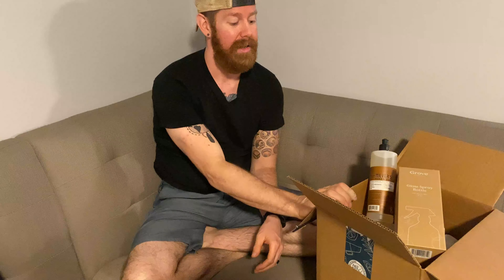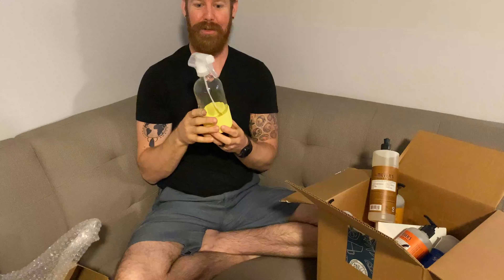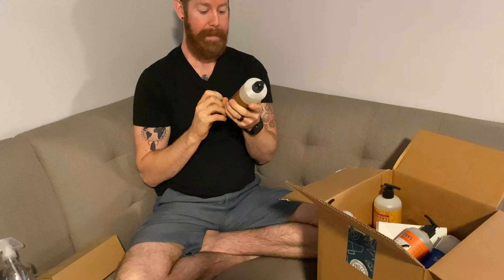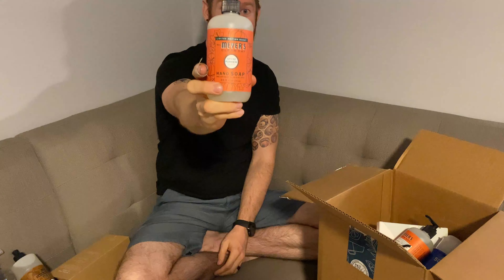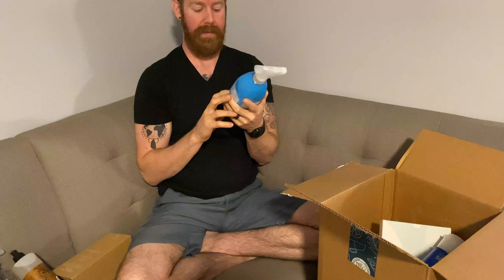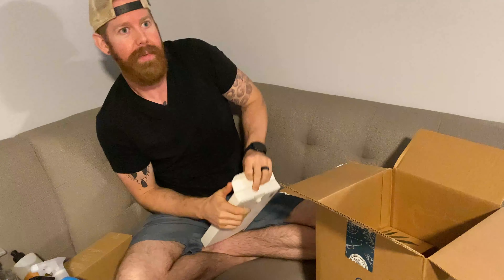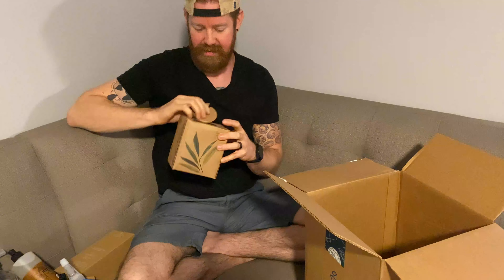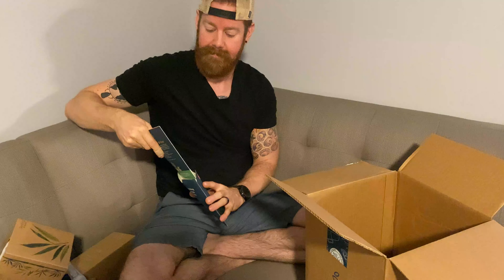GROVE HAUL 2020 l HUSBAND'S REVIEW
Hello Everyone!

We placed our first order through Grove VIP thanks to my mom!  We love this program because our local stores are always sold out of these products, especially in the scent we want!